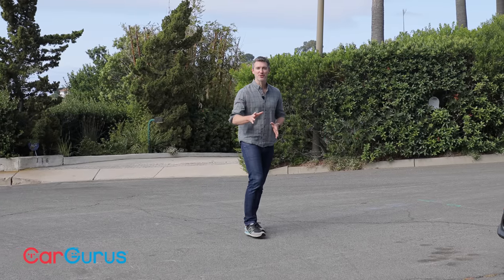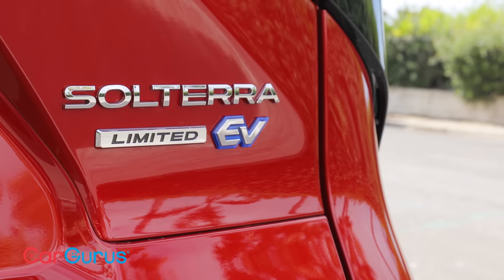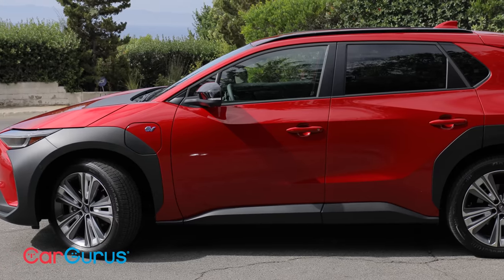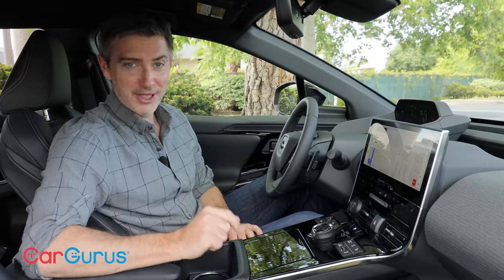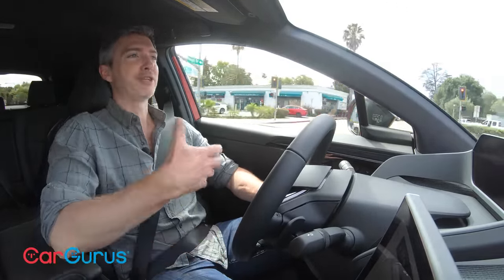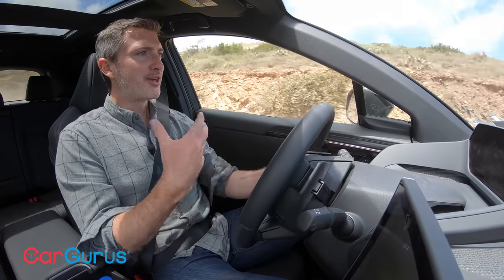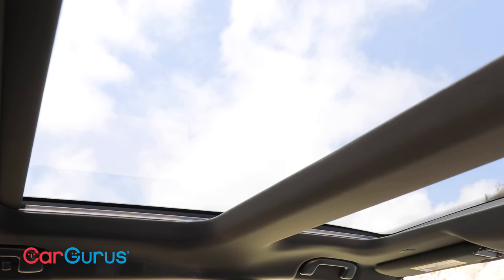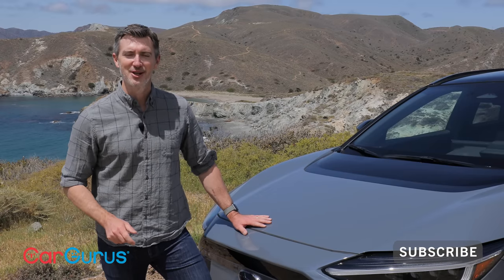Subaru Solterra in-depth review | Pricing, range, availability and driving impressions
Dave Undercoffler, editor of our sister company Autolist.com, is reviewing the brand new 2023 Subaru Solterra in Southern California. Dave got to drive both a Limited and the top-tier Touring trim on and off-road. Watch to hear his thoughts on Subaru's first-ever electric vehicle.

Let us know your thoughts, we'd love to hear them!

Presenter: Dave Undercoffler
Cinematography: Phil Shuyler

0:00 the 2023 Solterra
0:43 the Solterra vs. the bZ4X
1:45 Exterior Styling
3:59 Inside the Solterra
5:38 Rear Seat and Cargo Space
7:02 Driving Impressions
9:22 the Competition
10:10 Trim Lineup
11:43 Pricing
12:13 Final Thoughts